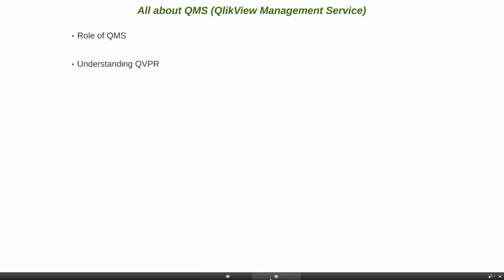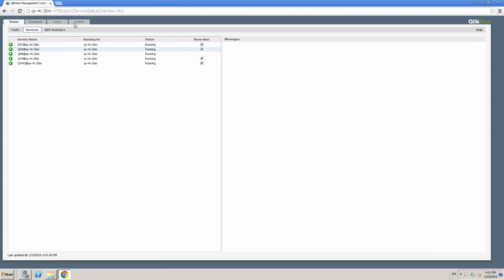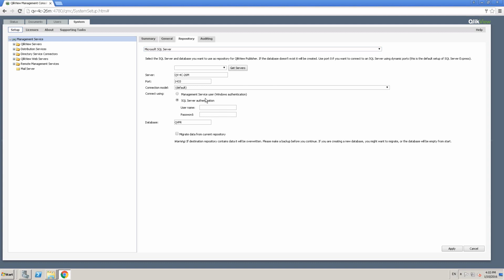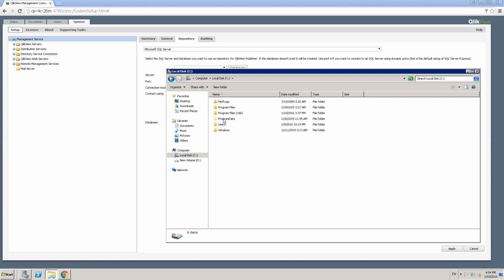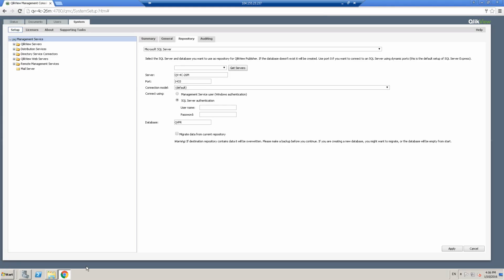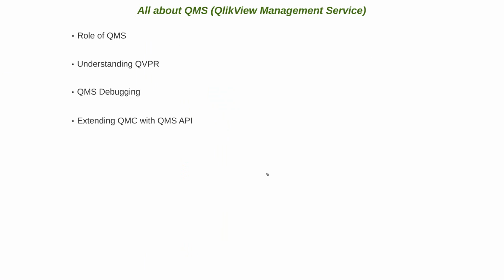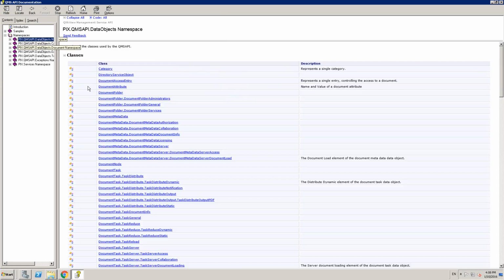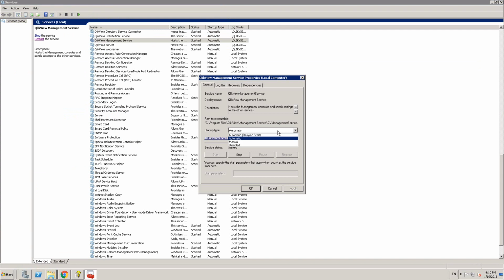6.5 QMS (QlikView Server and Publisher Administration)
This is most comprehensive QlikView Server and Publisher course. The full price of this course is $195. We are offering an exclusive discount for YouTube subscribers for $39.

This course is all about mastering all aspects of QlikView server administration.

This course requires no prior knowledge of QlikView administration.

You Will Learn:

What is QlikView? How it differs from other business intelligence tools and various QlikView components.
Various types of QlikView deployments and how to choose the appropriate deployment for your organisation.
Various QlikView development methodologies with Pros and Cons.
In depth overview of various QlikView services.
Step by step how to install and configure QlikView server and publisher components.
How to implement document administration for your enterprise.
In depth dive into various QlikView logs
How to create tasks in QlikView Management Console
Practical examples of QlikView administration issues and troubleshooting
Detail overview of various QlikView licenses.
This course will guide you every step of the way to master various aspects of QlikView administration.

And it comes with 30-day money back guarantee!